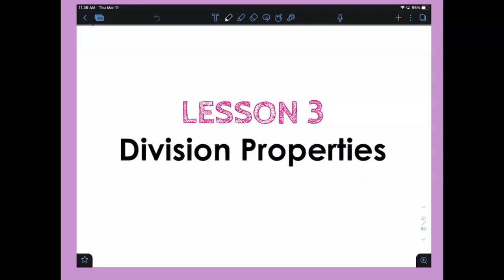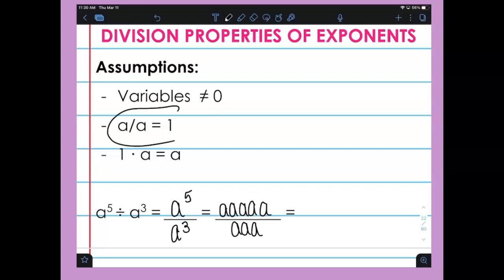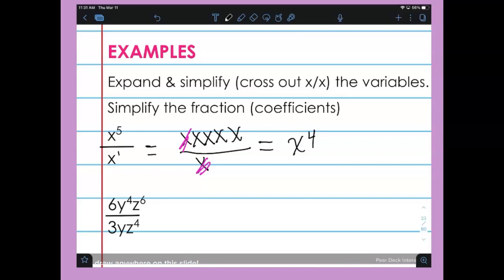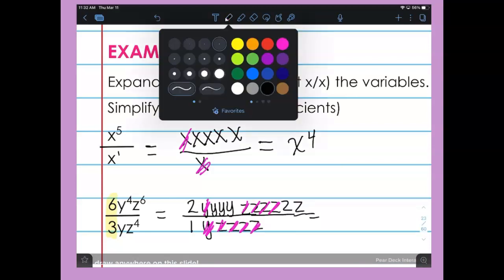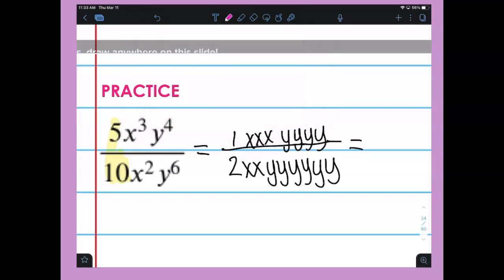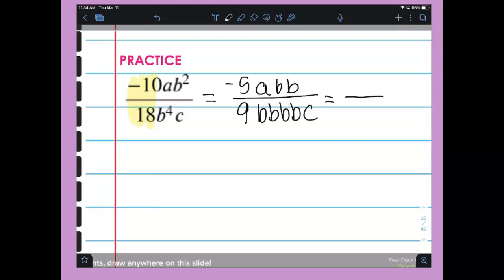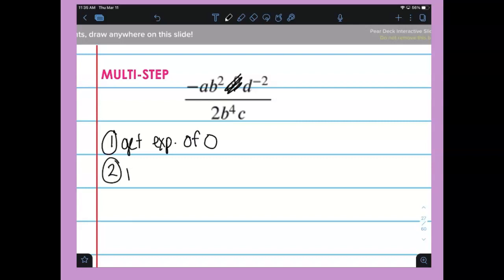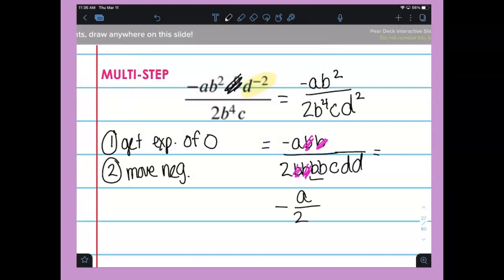Alg: Division Properties of Exponents